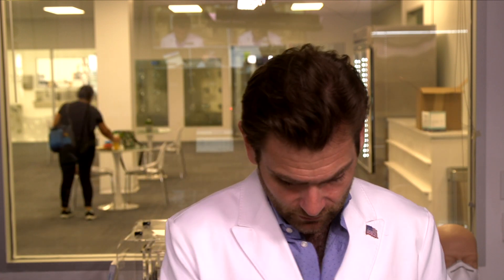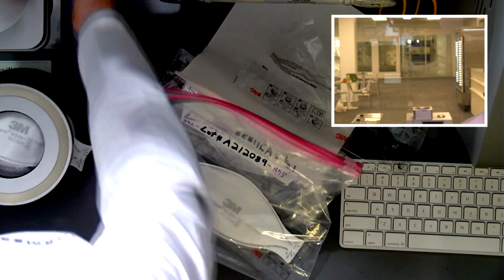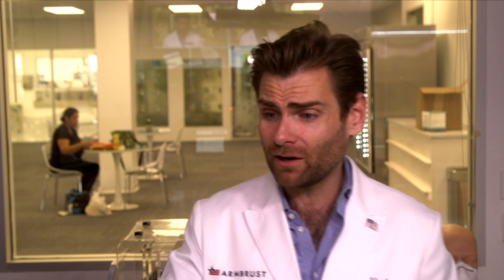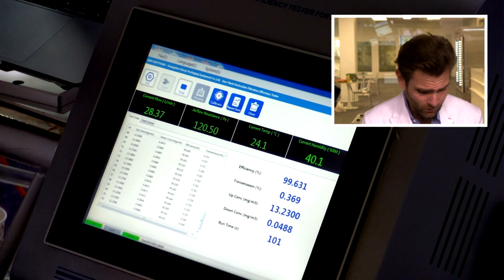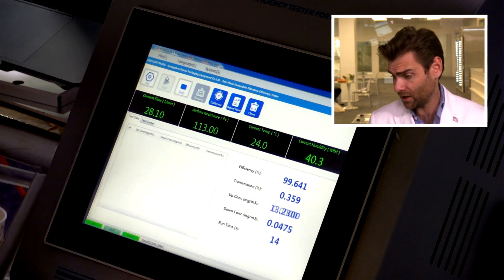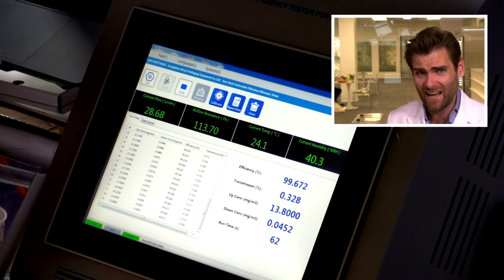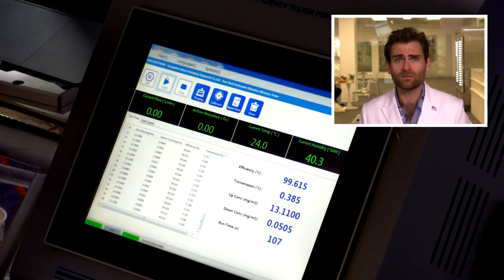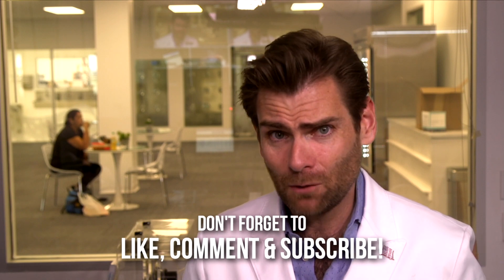David the Dentist tries to kill Lloyd - 3M 9205+ NIOSH Aura lots A212089 & A211838 Review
3M 9205+ NIOSH Aura lots A212089 & A211838 manufactured by 3M

Lloyd Armbrust
13501 Immanuel Rd